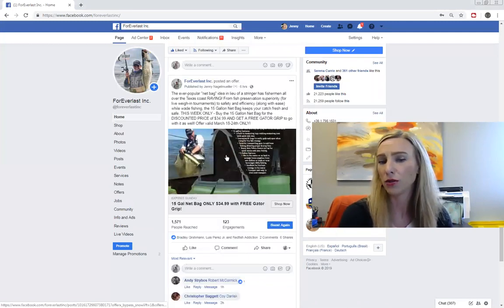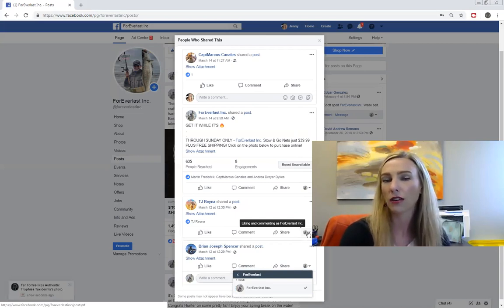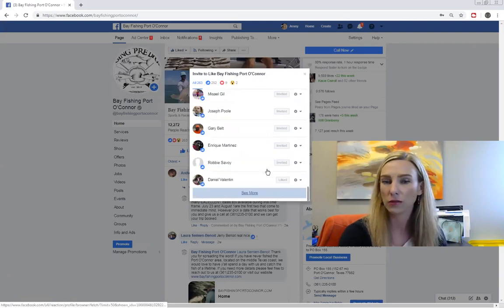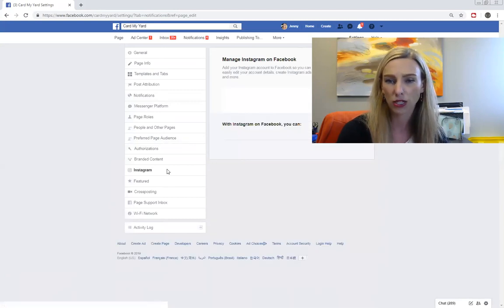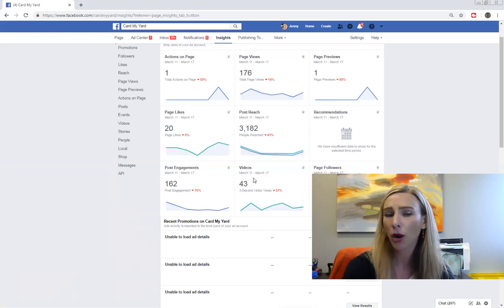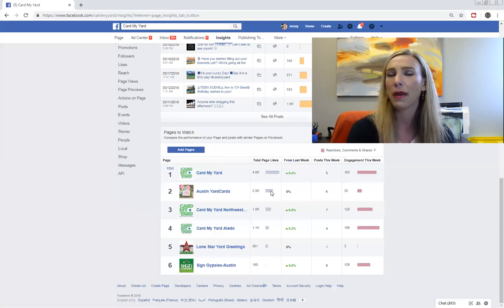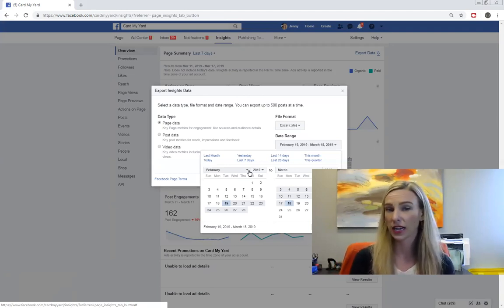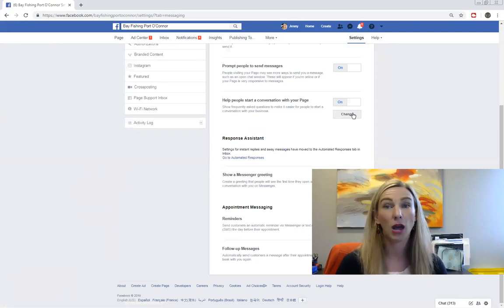Managing Paid Promotions & General Facebook 4-1-1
From learning how to get the most out of your dollar by correctly managing your Boosted Post, Paid Ad or Promoted Page to navigating around the back end of the Facebook Business Page for settings panel info/areas you might not know existed, this training will walk you through it all! JOIN US as we go on a Facebook Business Page tour!